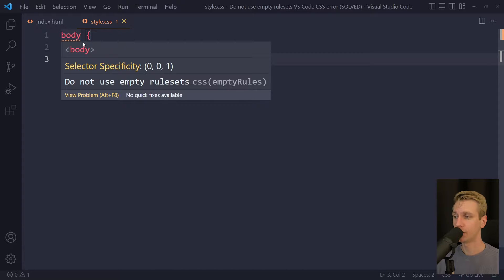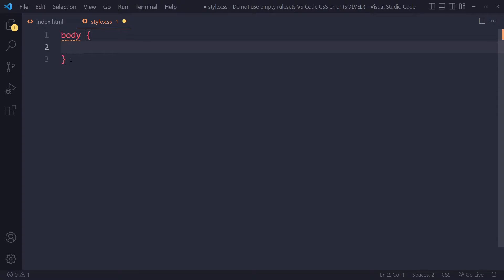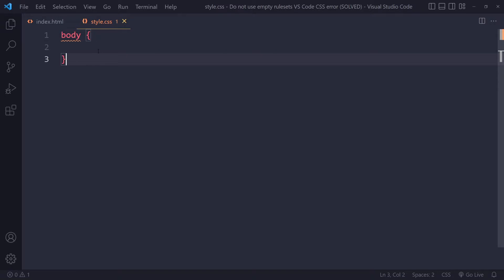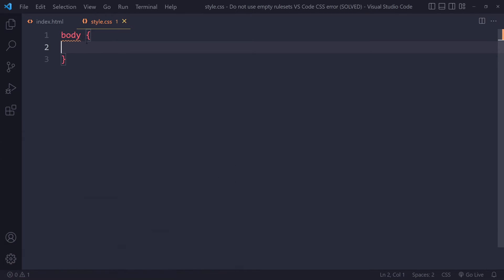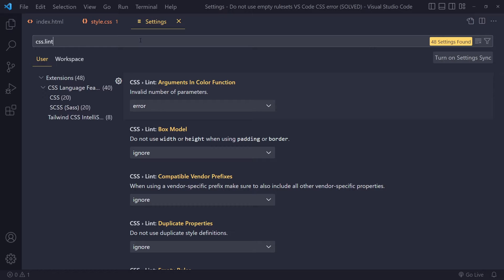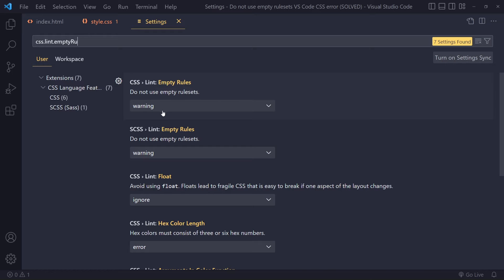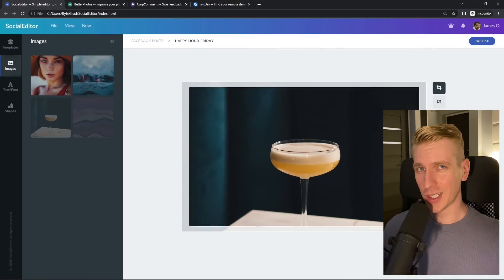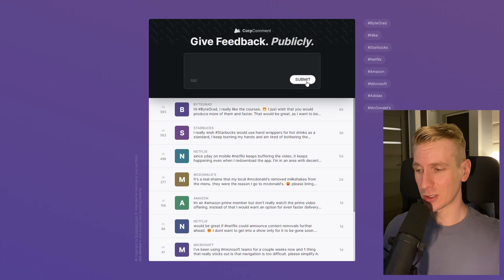Do not use empty rulesets - VS Code Error (SOLVED)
0:00 Solution